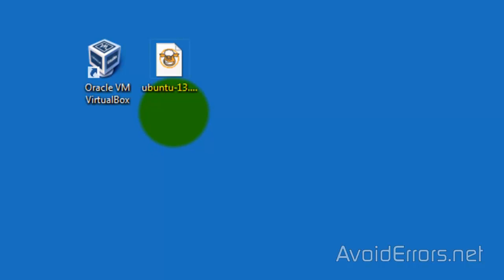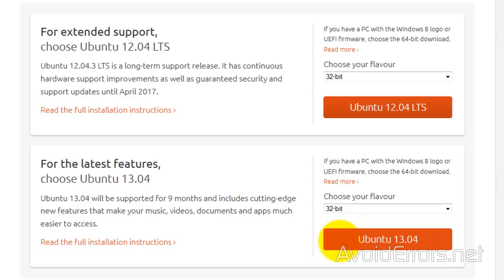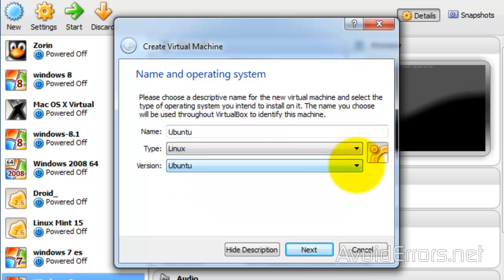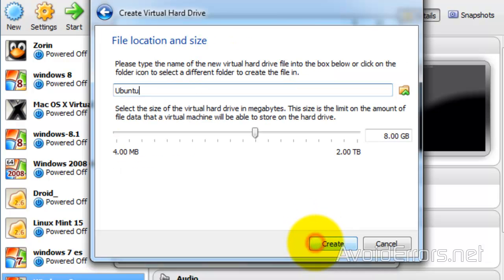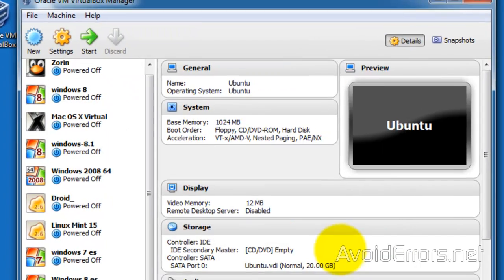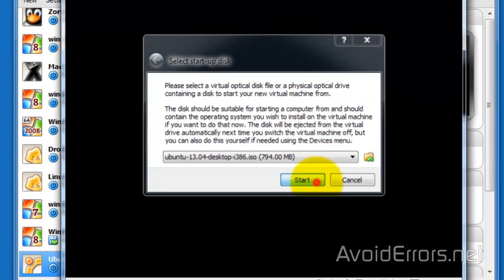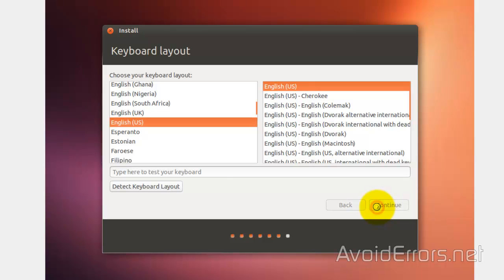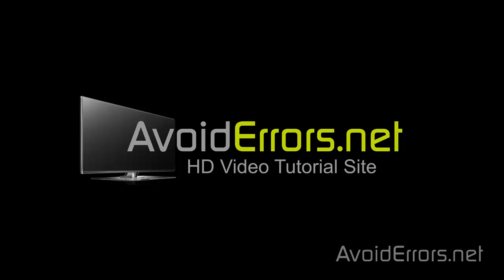Install Ubuntu on VirtualBox in Windows 7 / Windows 8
GRUB menu not showing up Install Ubuntu on VirtualBox in Windows 7 / Windows 8